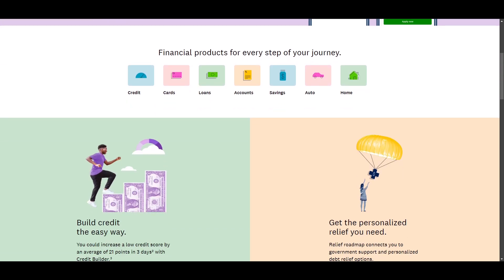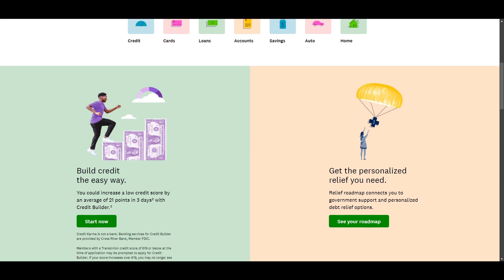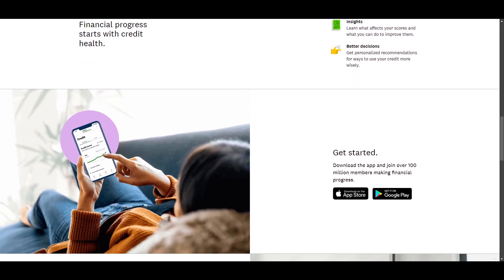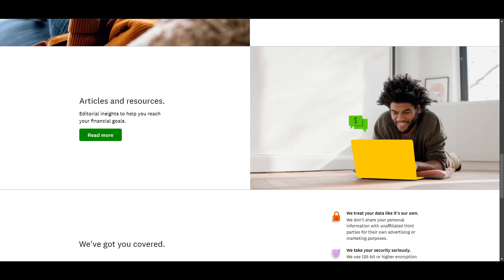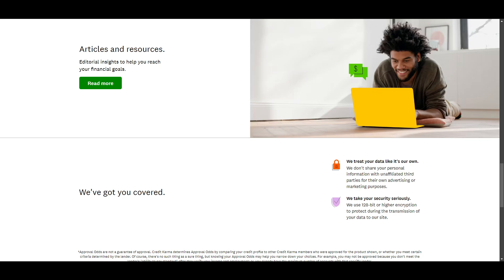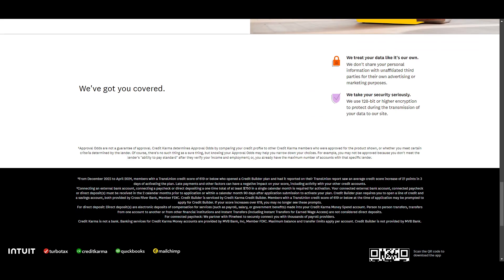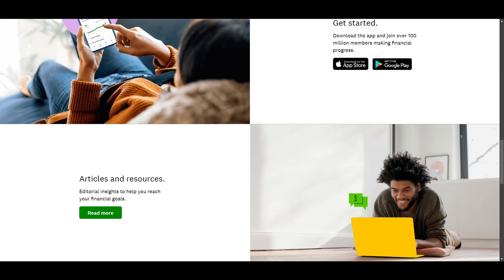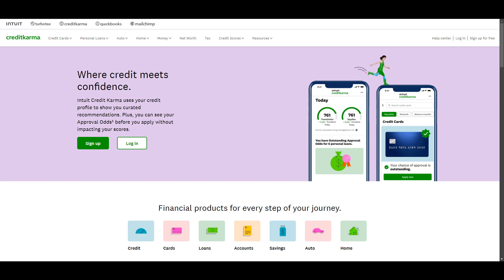Credit Karma High Yield Savings Account Review (2024) - All You Need To Know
Hey, it’s Josh!

So today we’re checking out the Credit Karma High-Yield Savings Account.

If you’re looking to boost your savings and wondering if Credit Karma’s account is actually worth it, this is for you.

I'll break down the good and the not-so-good—like the interest rates, any fees to watch out for, and if it’s as easy to use as it sounds.

By the end, you’ll know if this is the right account to make the most of your savings.